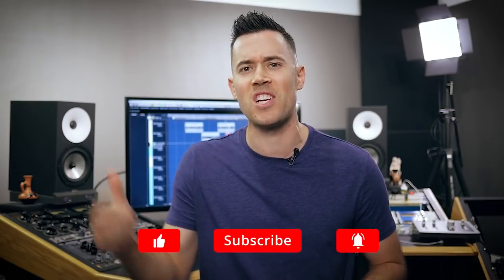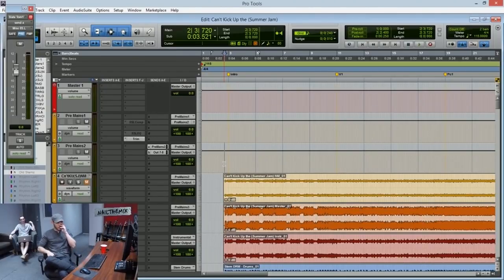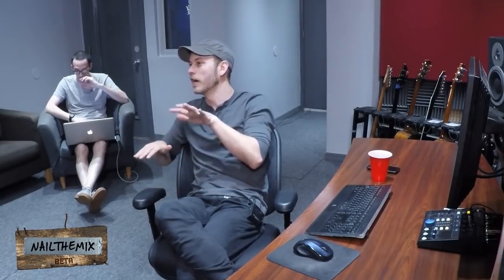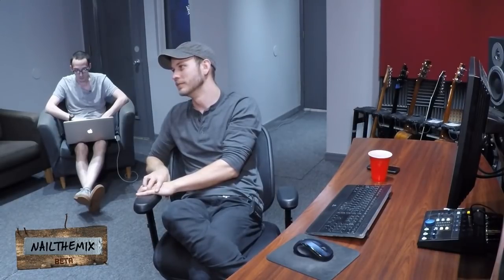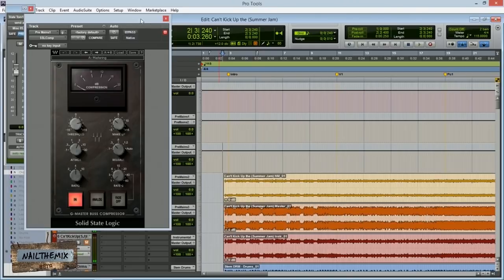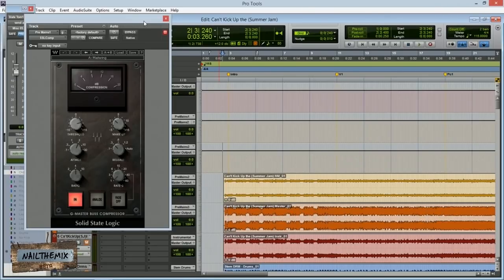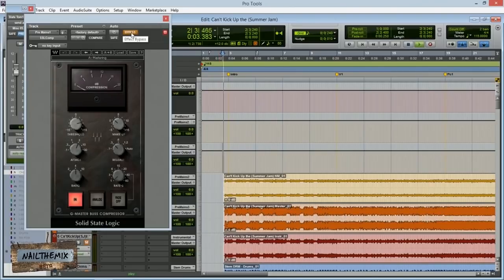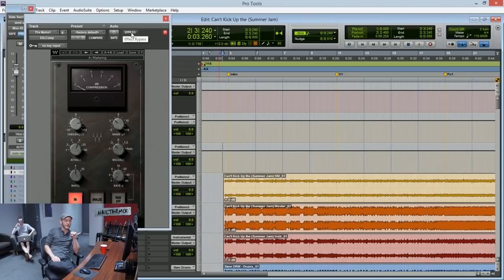Master bus compression tips w/ Andrew Wade - tutorial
Andrew Wade shows his master bus compression settings in the session for "Can't Kick Up The Roots" by Neck Deep.

Note that this is NOT a "fake master" as many people do, it's light compression that he puts on the master bus and leaves on when he bounces for mastering.

Just to be super clear, mixing into a limiter or mastering chain on the mix bus works for many people and there's nothing wrong with it-- this is just another approach that works for Andrew.

Get instant access to Neck Deep multi-tracks Andrew Wade's full mixing session